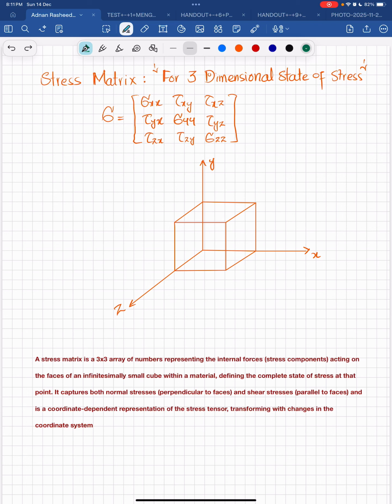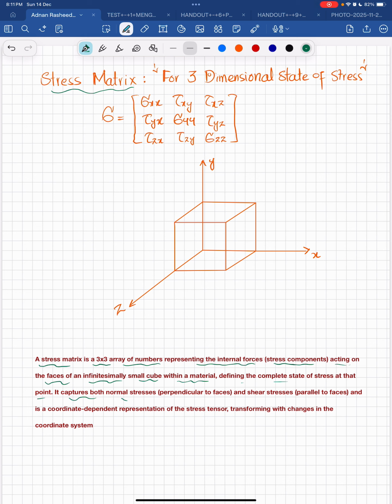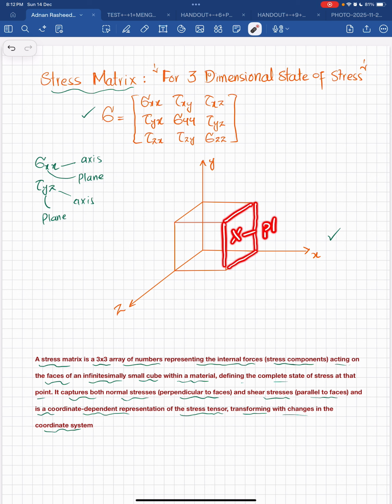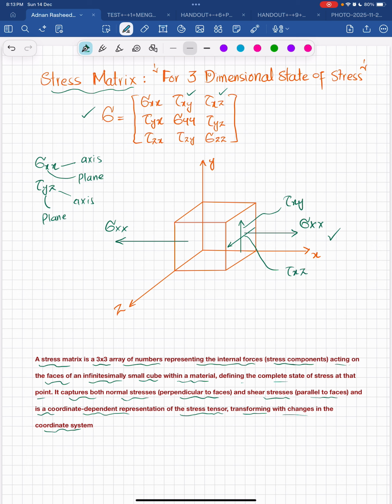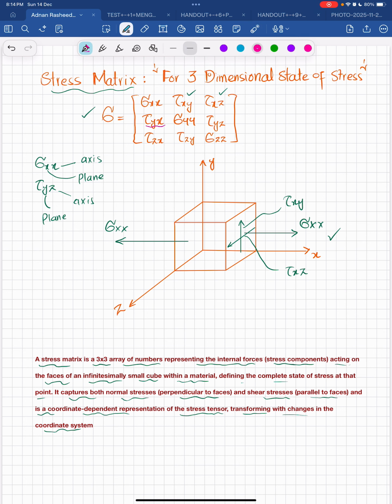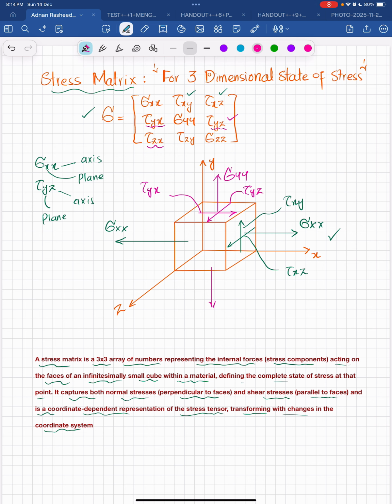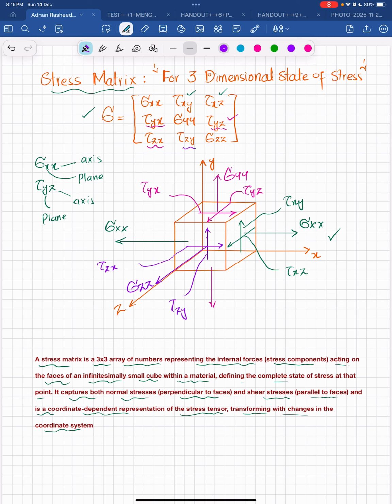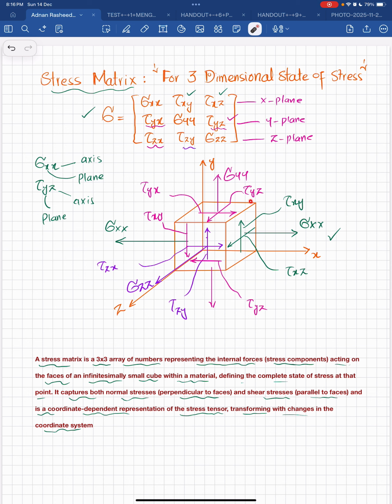Stress Matrix | Three Dimensional State of Stress | Engr. Adnan Rasheed Mechanical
In this video i am going to explain Stress Tensor or Stress Matrix and representation of Three Dimensional State of Stress
314 Problem solutions of all chapter of  Mechanics of Materials by Beer & Johnston